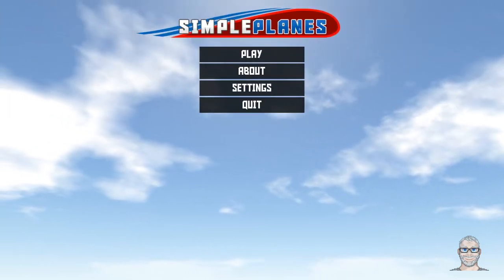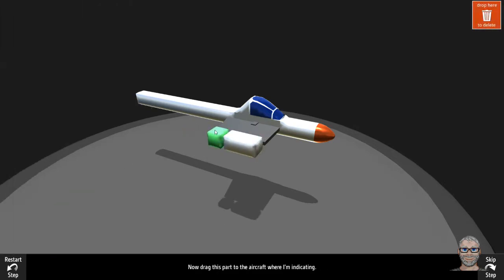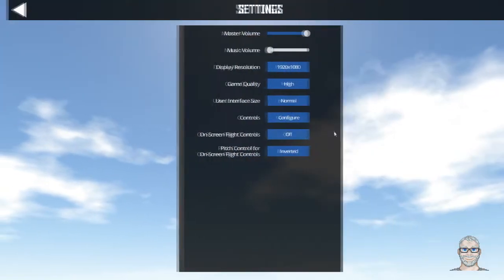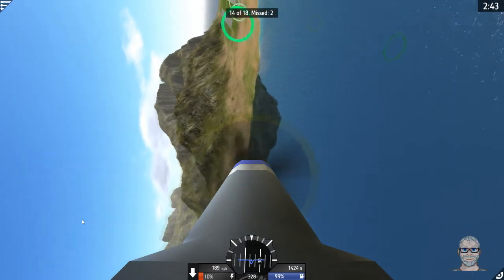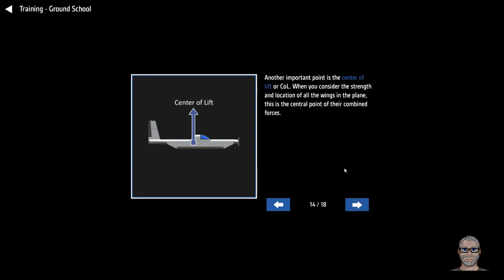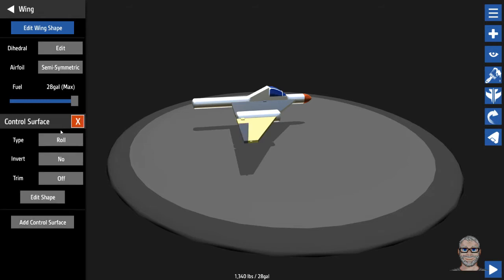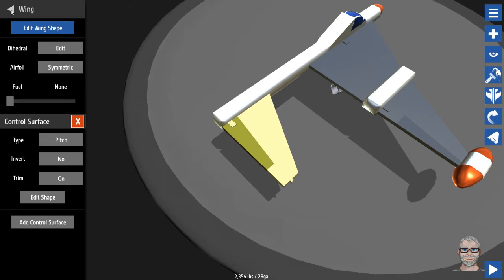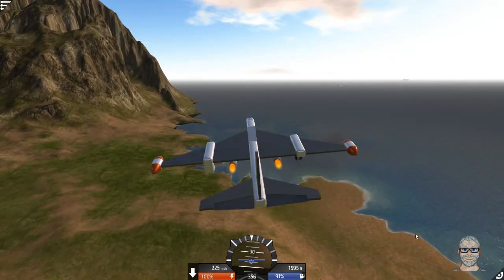Shads Plays: SimplePlanes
I was intrigued by this game, and picked it up in a sale - it didn't disappoint!

If you're wondering what happened o the next episode of Vaygrim's Chance 4: Life in the Buffer - I haven't had time to jump on and record it - the next episode should go out next week!